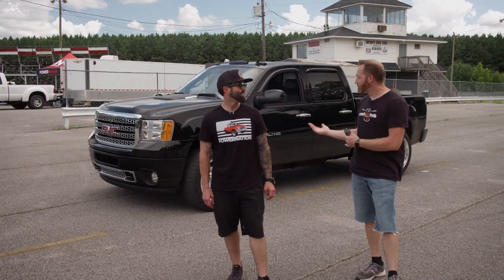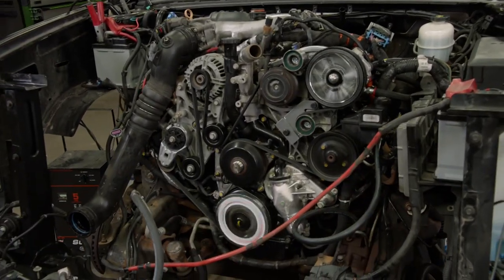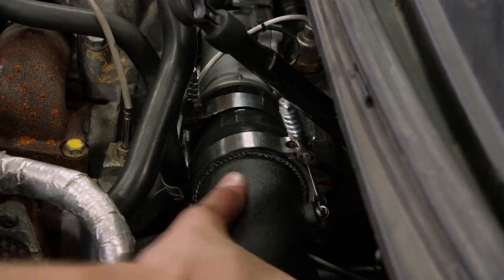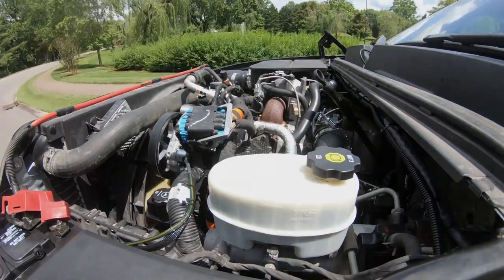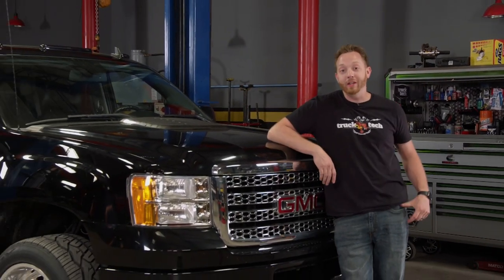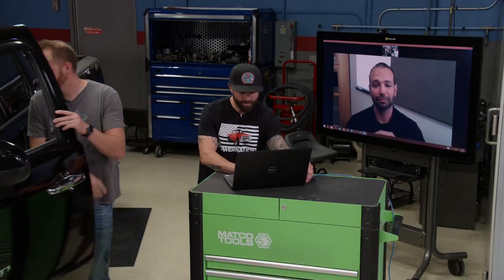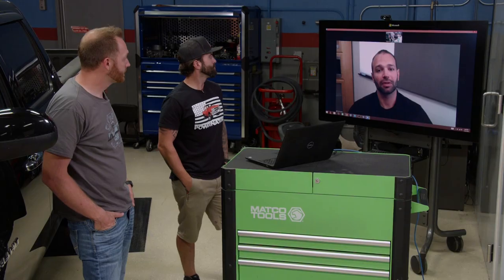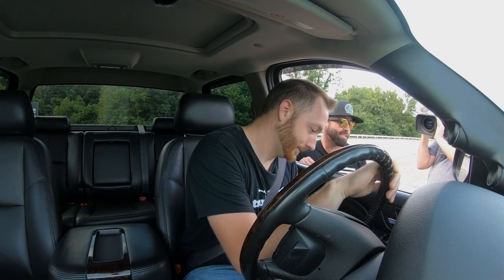Put Up Or Shut Up: Does Our Upgraded Duramax GMC Denali Deliver At The Strip? - Truck Tech S7, E14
After months in the shop the Duramax in our Sierra Denali gets fired after the cooling issues are solved. Then on to the dyno for a custom tune before it hits the dragstrip.

Summit Racing: PPE: Pacific Performance Engineering Stage 3 Tie Rod Assemblies